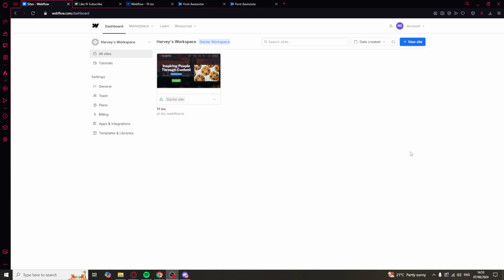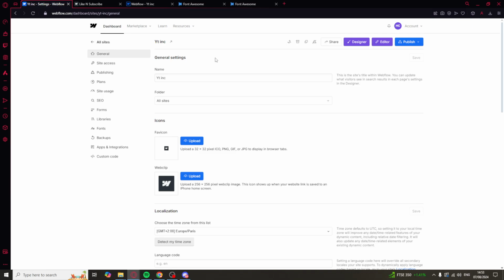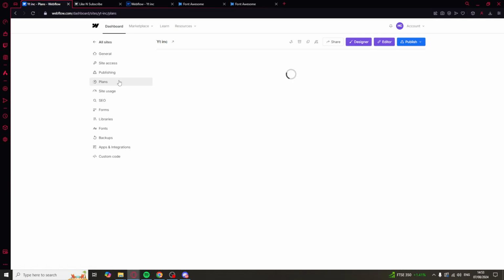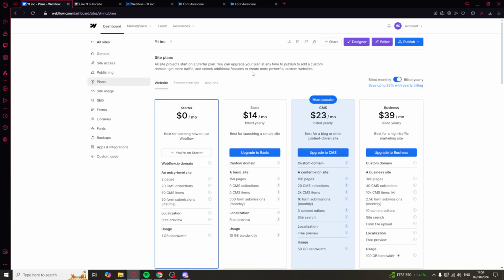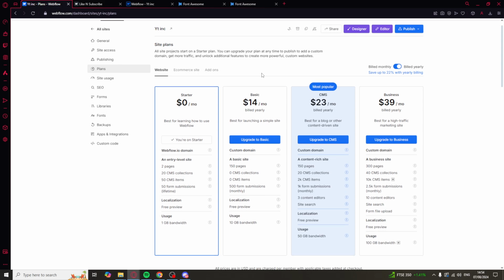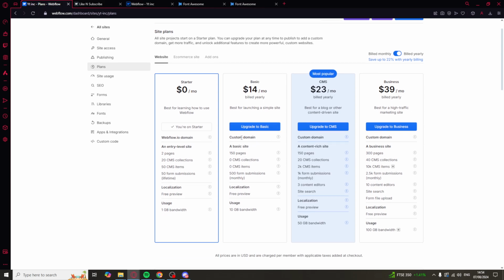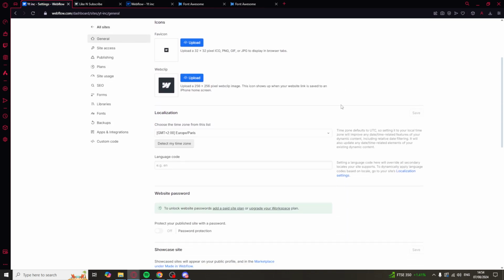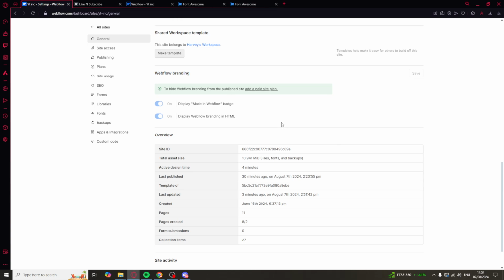How to Remove Made in Webflow on Website (2024 Guide)